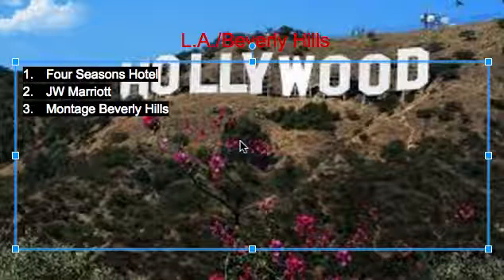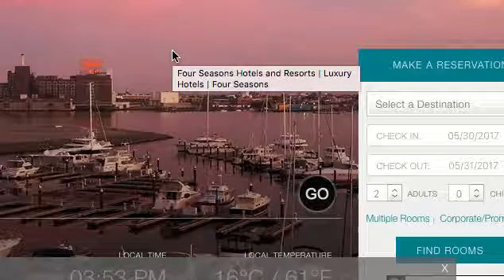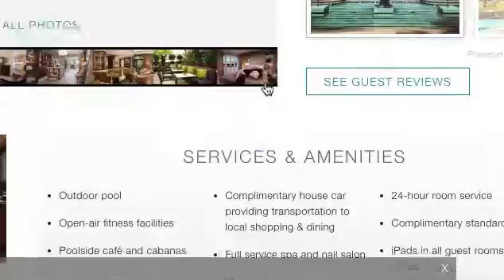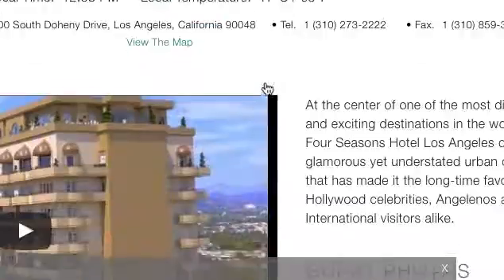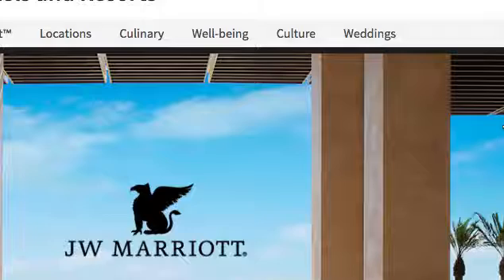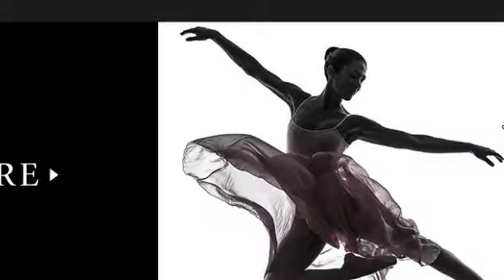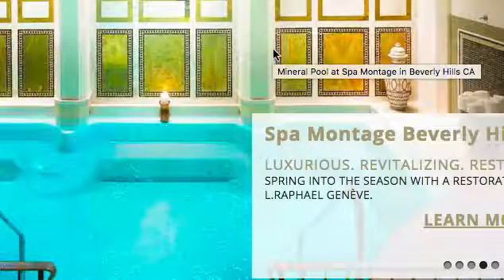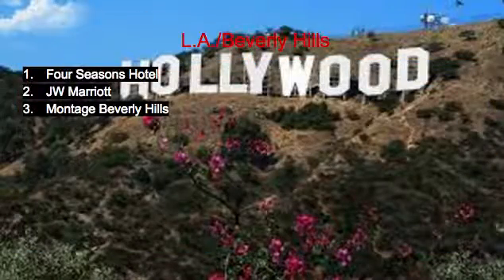Jack and Charles Popular Cities In The US Hotels Part 3